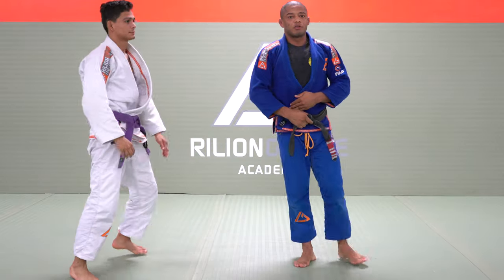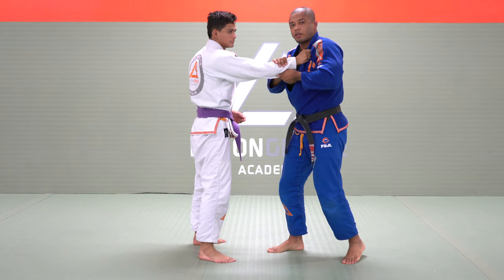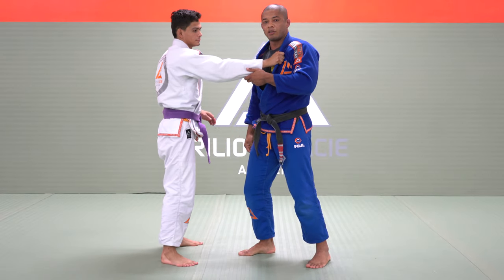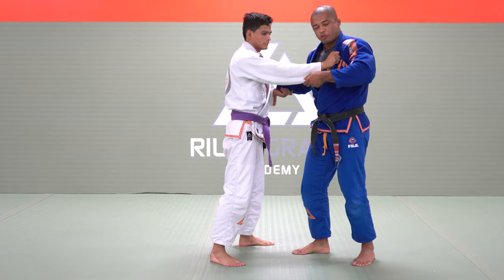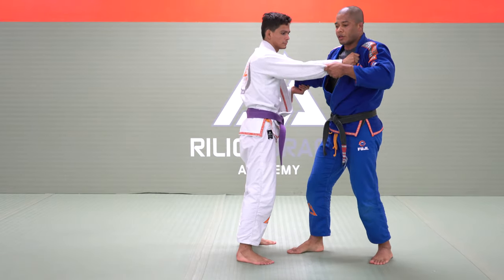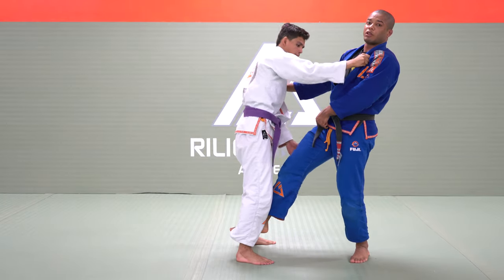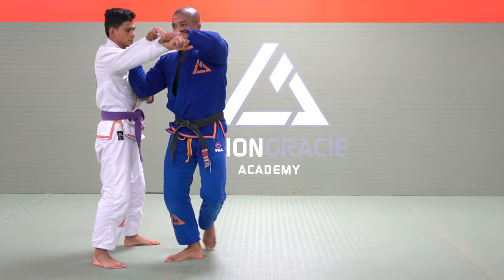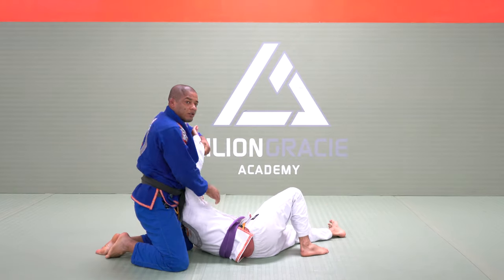Luiz Dentinho: Seoi Nage Takedown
Seio Nage it’s one of my favorite Judo takedowns for BJJ.